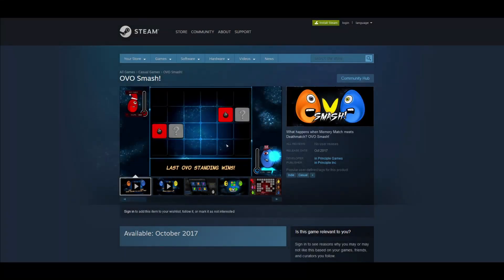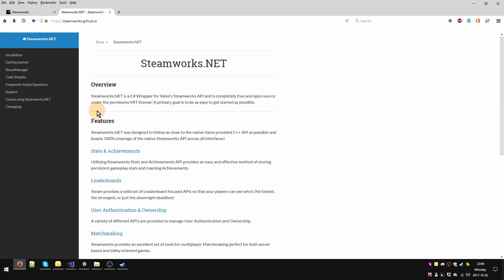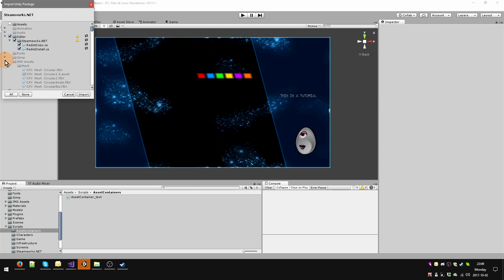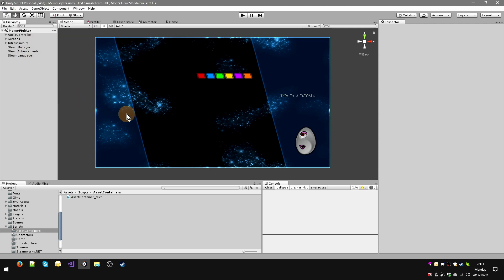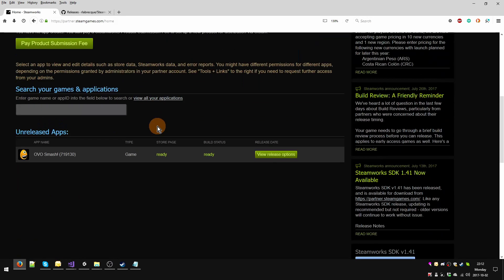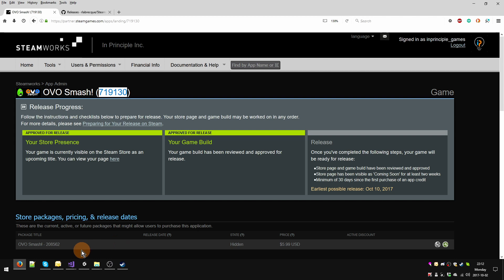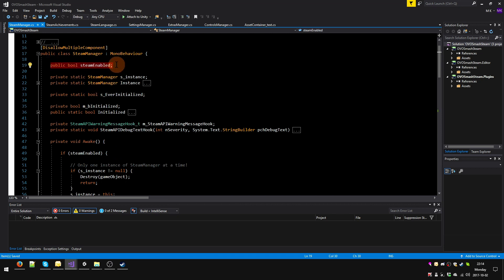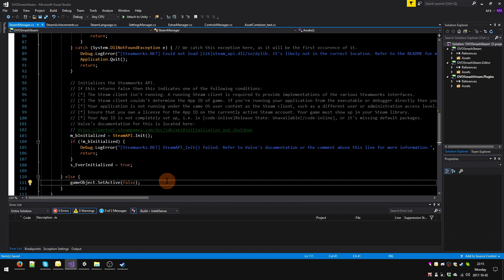Preparing your Unity game for Steam - Part 1 - Enabling Steamworks.net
How I set up my game, OVO Smash, to work with Steam. In part 1 I will discuss the basic setup and the integration of Steamworks.net